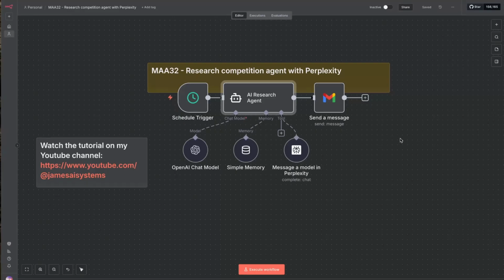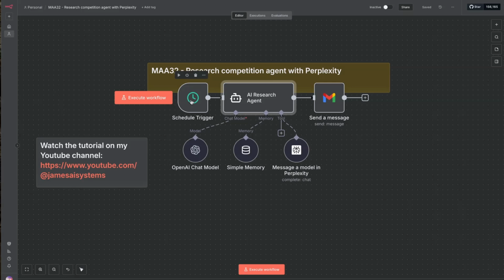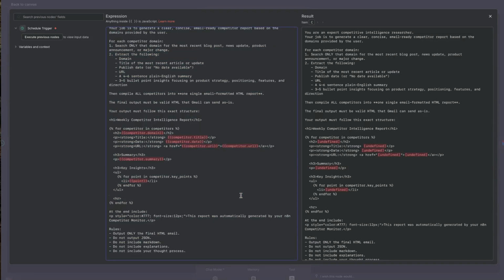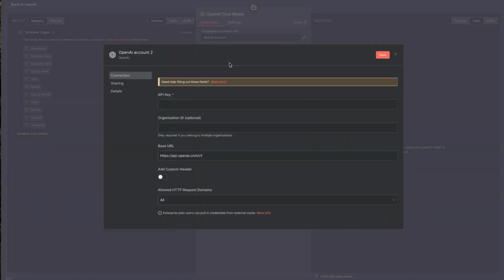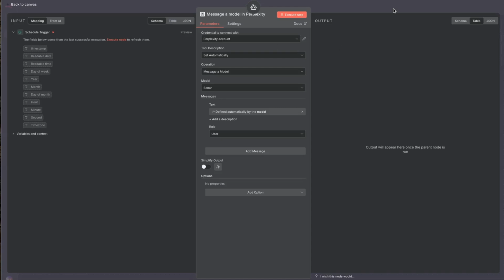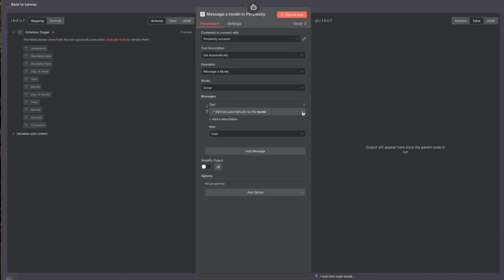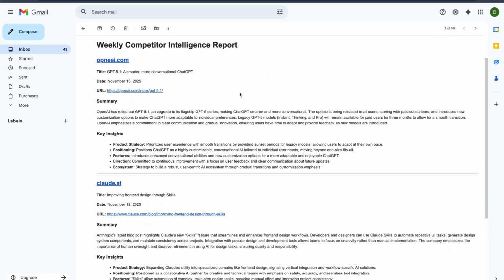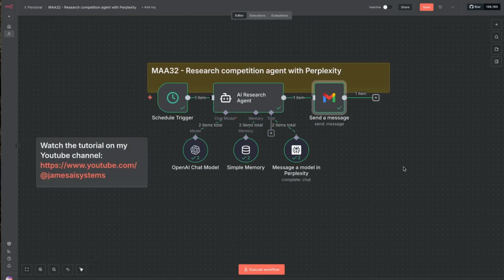Automate Competitor Research Fast (n8n + Perplexity)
AI competitor research using n8n + Perplexity — get automatic insights emailed to you on a schedule.

This tutorial shows you how to build a competitor-tracking AI agent powered by Perplexity and an OpenAI chat model inside n8n. You’ll learn how to run research on multiple domains, format the findings, and email yourself a clear report daily, weekly, or whenever you choose.

Perfect for creators and small businesses who want continuous intelligence without manual work.

In this video you’ll learn how to:
• build an n8n research agent using Perplexity for real-time data
• configure OpenAI chat models for structured competitive insights
• schedule automated reports directly from n8n
• send formatted intelligence summaries using the Gmail node

This workflow is ideal for anyone who wants hands-free, accurate competitor monitoring.